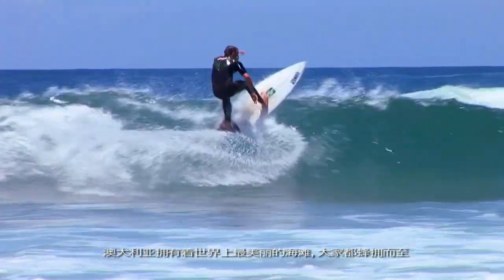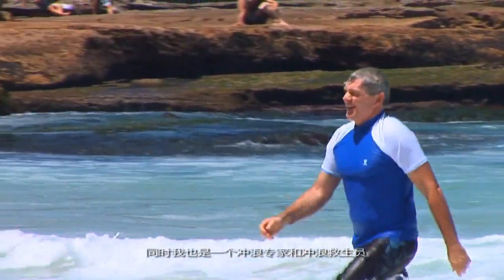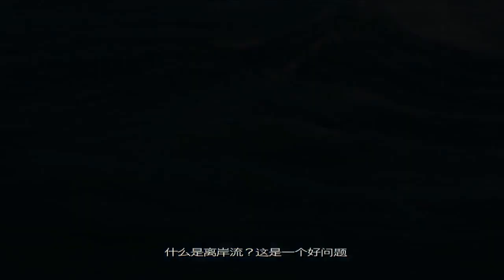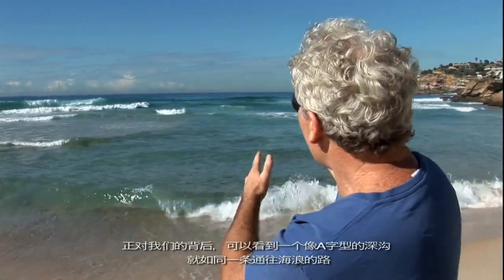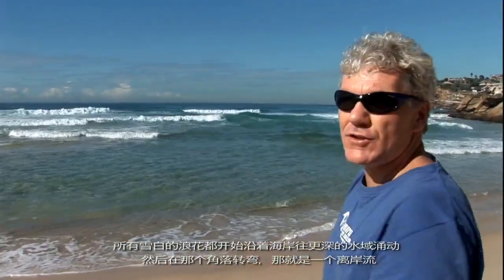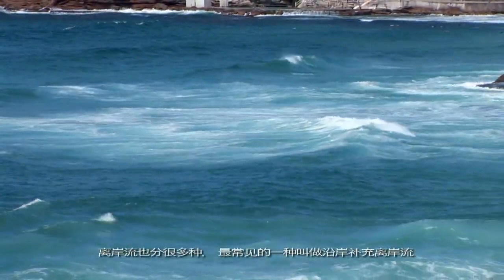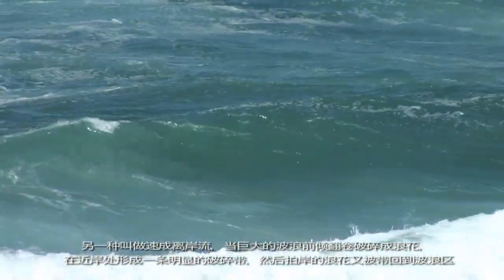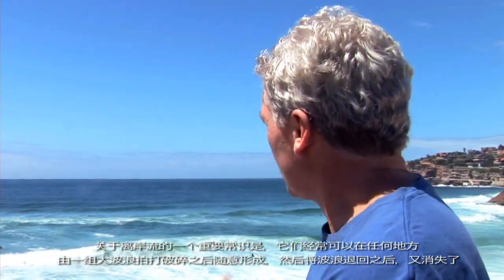How to Survive Beach Rip Currents with Chinese Subtitles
Rip currents are by far the greatest hazard to beach swimmers. This national award-winning video shows what rip currents are, how to spot and avoid rips, what to do if you get stuck in a rip, and it introduces you to some different types of rips.

A rip current is a strong, narrow and channelized flow of water flowing seaward from the shore. Rips can occur on any beach where waves are breaking across a wide surf zone.

They are often incorrectly called 'undertow' and 'rip tide' which are false. Also, rips do not pull you under the water and they are not a tide.

Rip currents typically flow faster than people can swim so it's important not to get stuck in them in the first place - always swim where there are lifeguards.
If you do get caught in a rip, don't swim against it.  Use your energy to stay afloat and signal for help by raising your arm whenever you can. If no-one is around, slowly make your way to the side of the rip where the waves are breaking and it's shallower.
Overall you have to accept that you'll be taken a little further out to sea before you can get back to the beach.